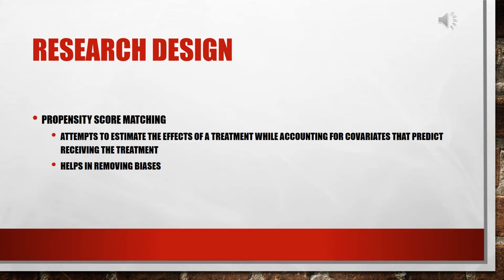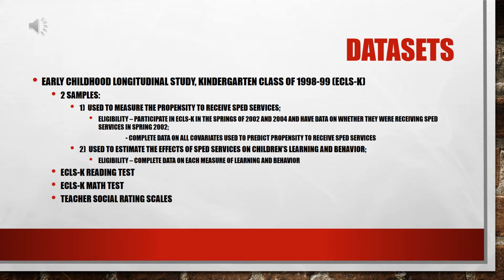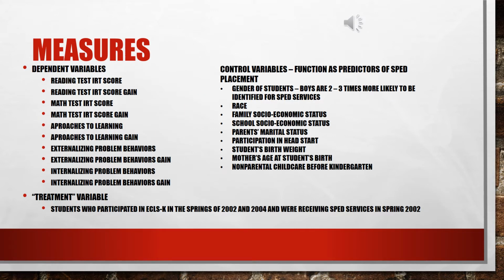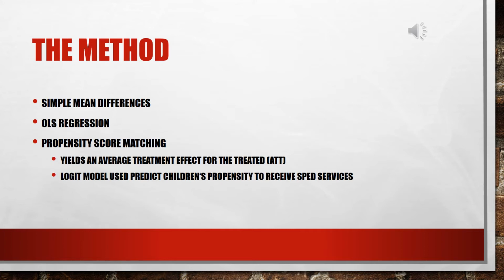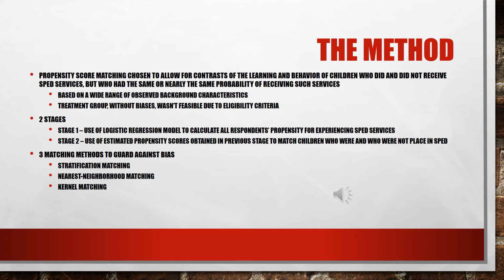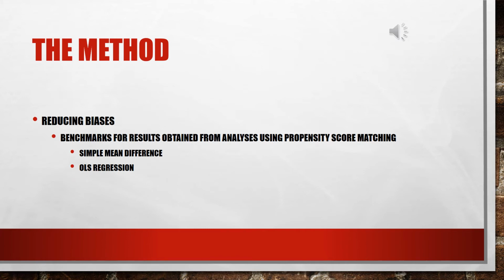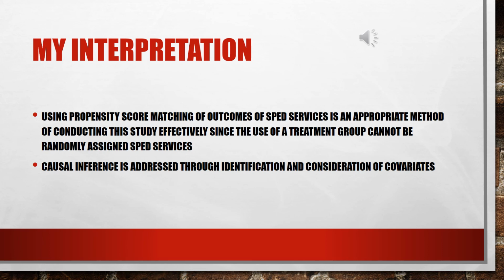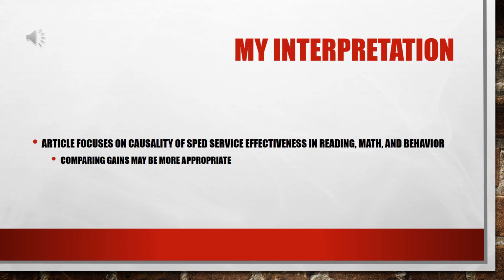Synthesis presentation Britney Santos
A Propensity Score Matching Analysis of the Effects of Special Education Services